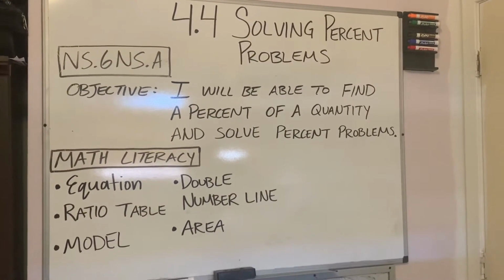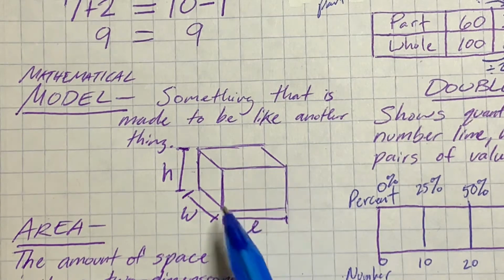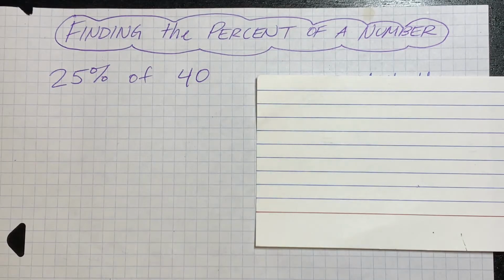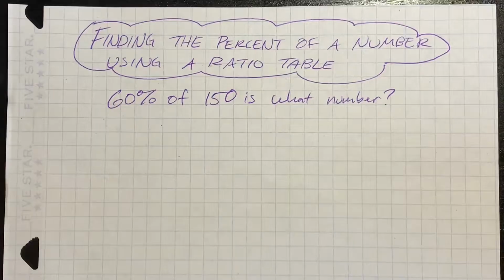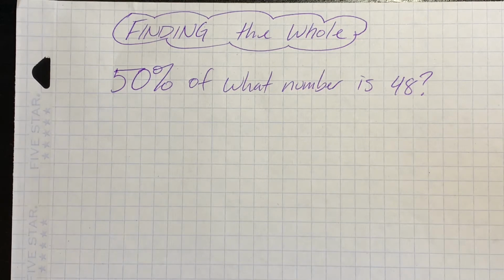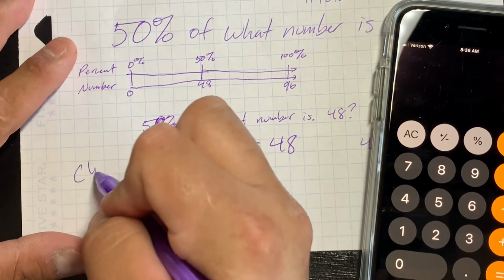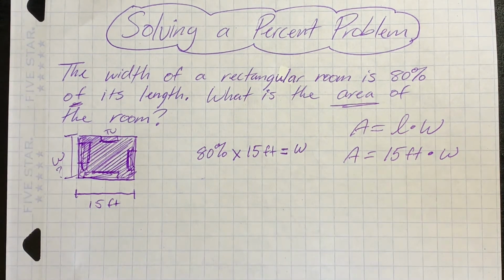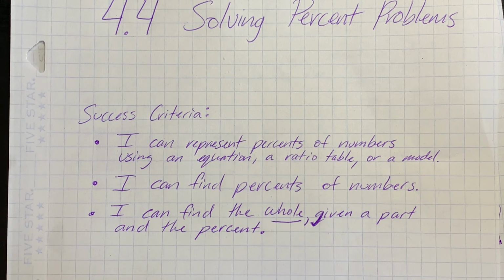Lesson 4.4 Solving Percent Problems